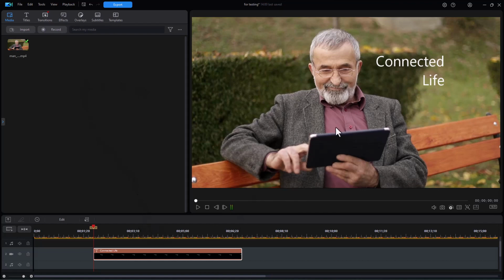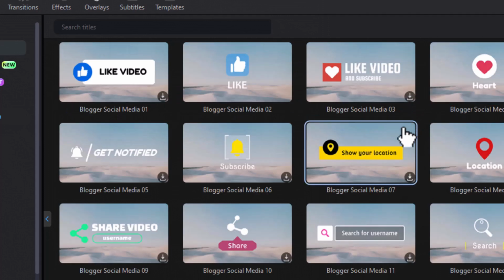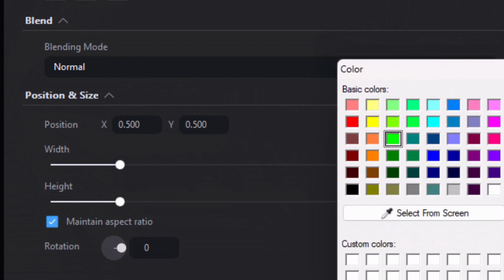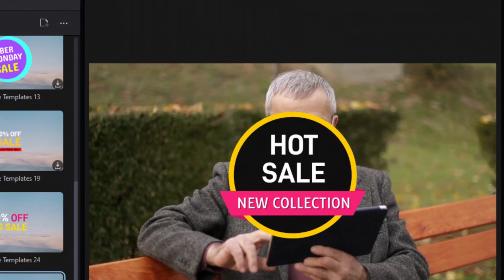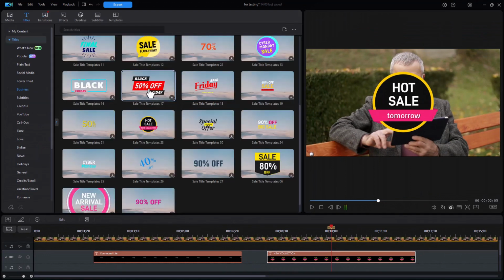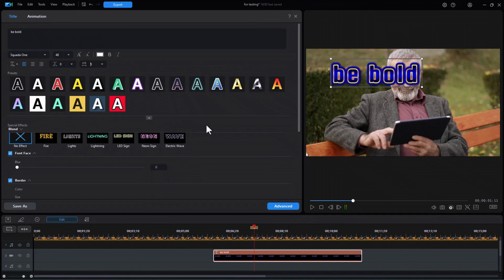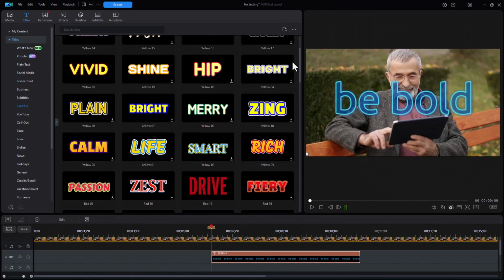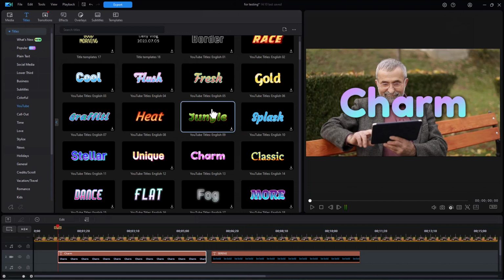Access 100's of newer titles with PD 365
Cyberlink has released 100's of new title samples that you can use when looking for a different kind of title design. You can make some modifications to motion graphic titles and fully customize other titles and save them as new options for future editing.